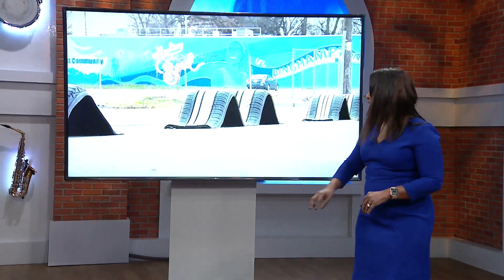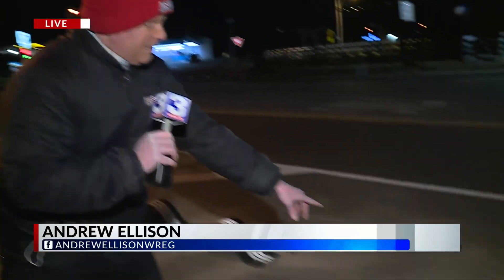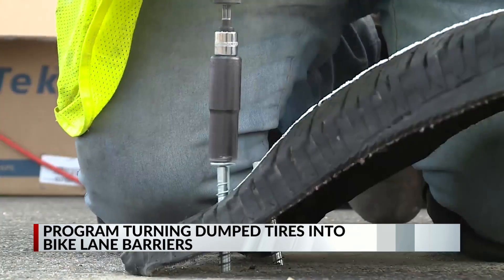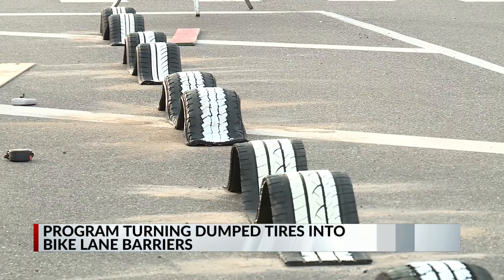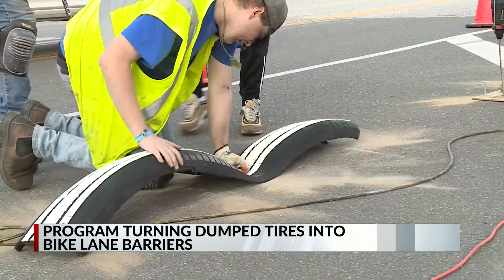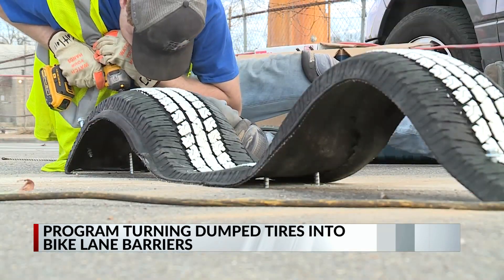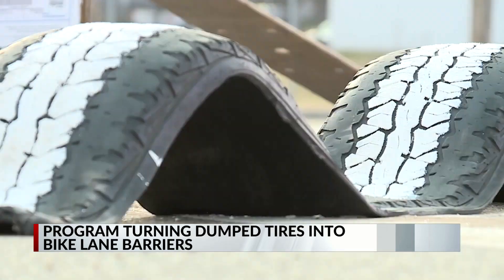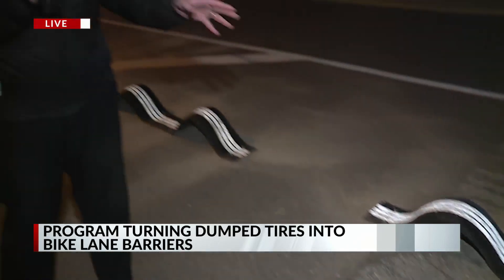Program turning dumped tires into bike lane barriers